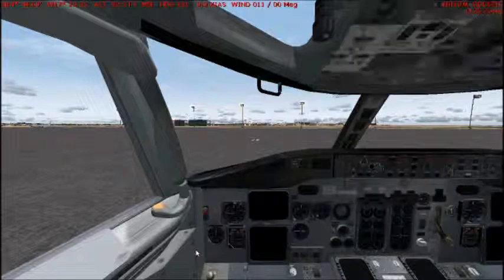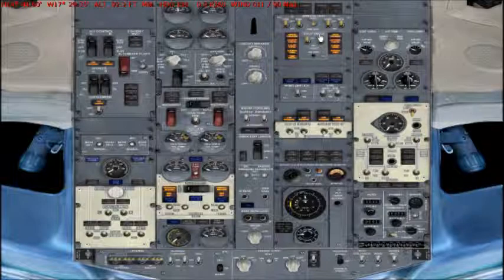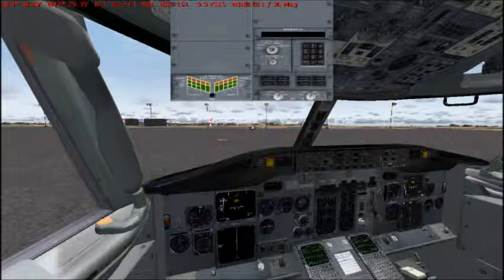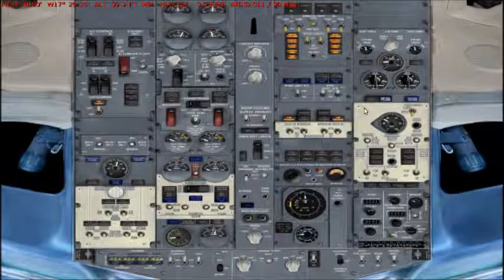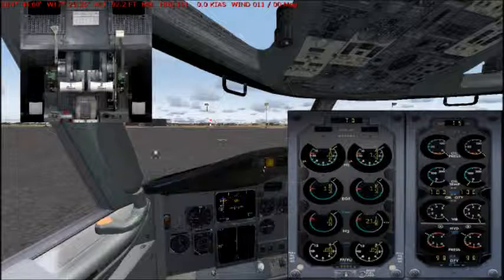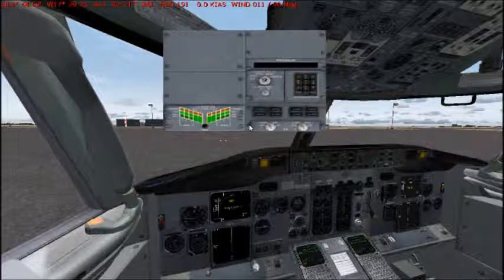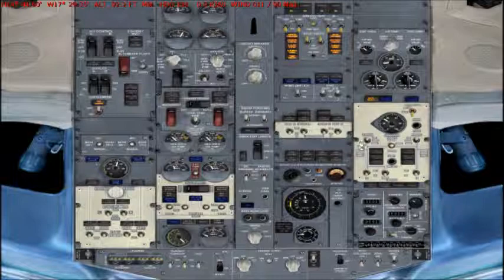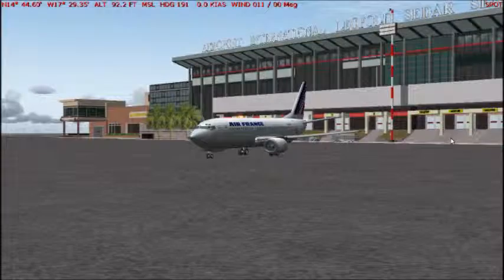fs2004 wilco/feelthere 737 Cold and dark tutorial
How to startup your Wilco/Feelthere B737-300 from Cold and dark mode

Sounds are from tss CFM56
Scenery is the Benjamin Domergue and Jean Charbonnel's one

baaaaaba94